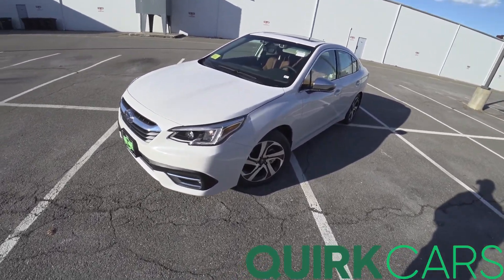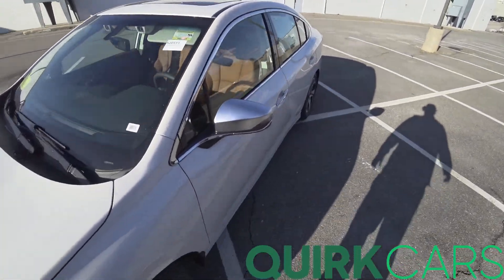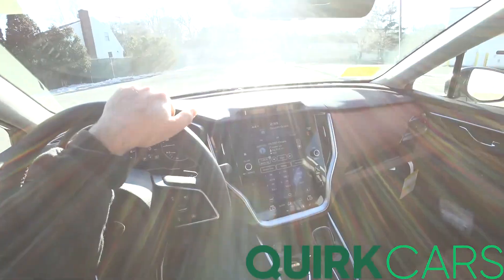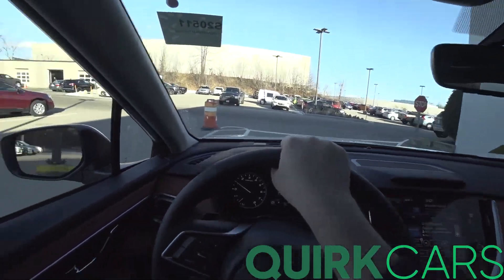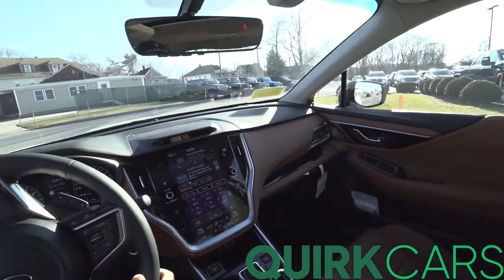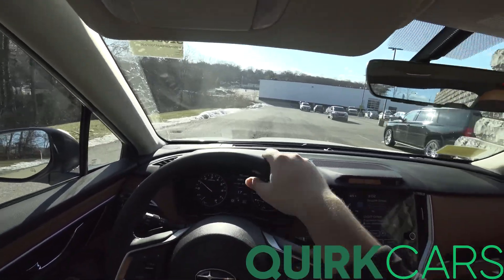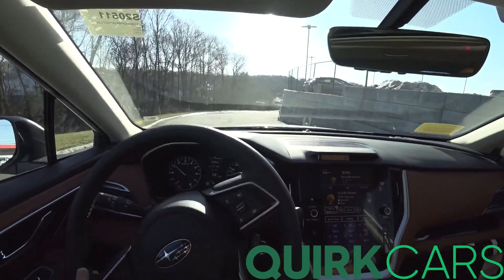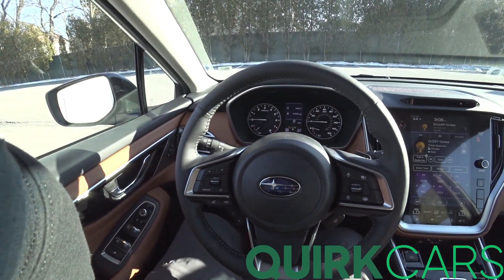2021 Subaru Legacy XT Touring P.O.V Review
Come along for the ride as we check out this Subaru Legacy XT!